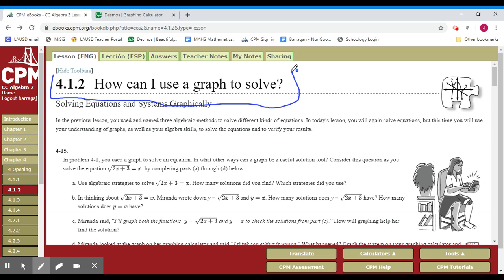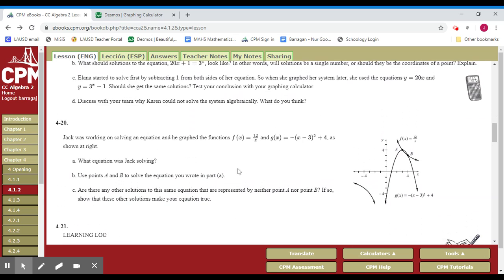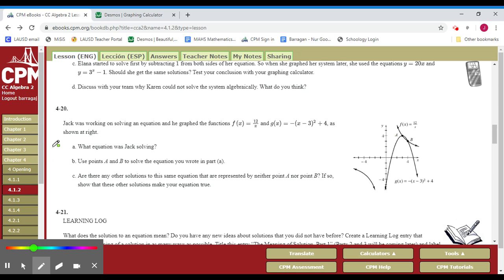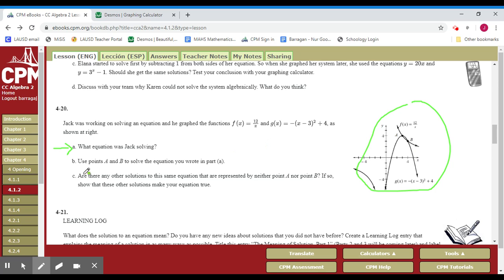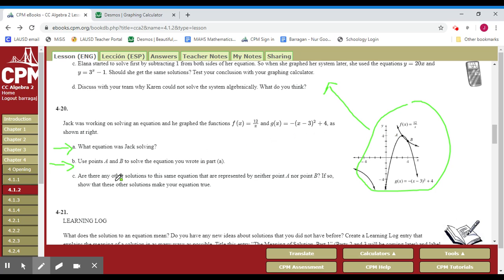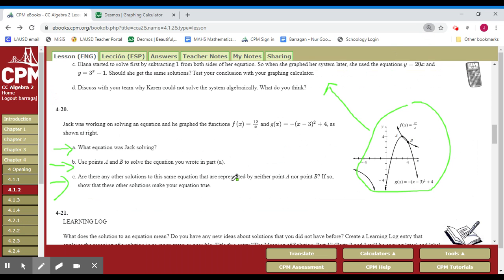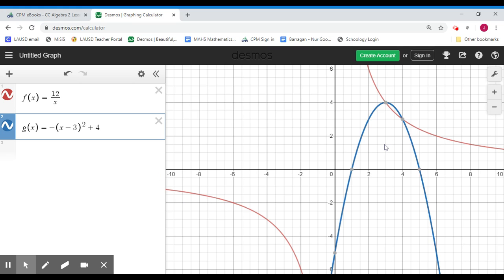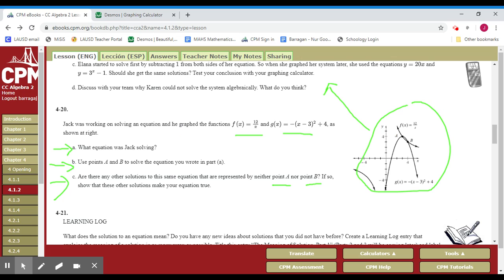Section 4.1.2 Problem 4-20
Day 3 Assignment - Section 4.1.2 Problem 4-20